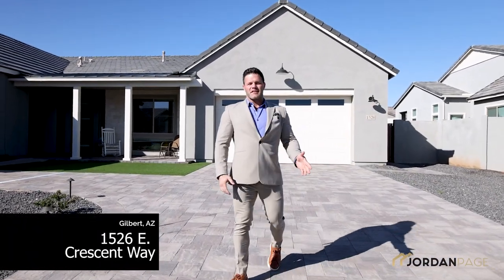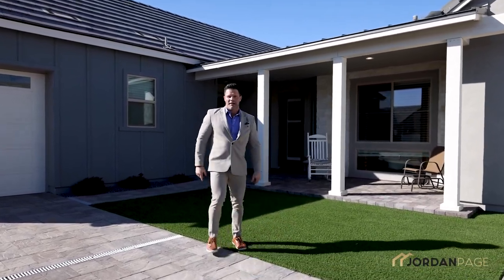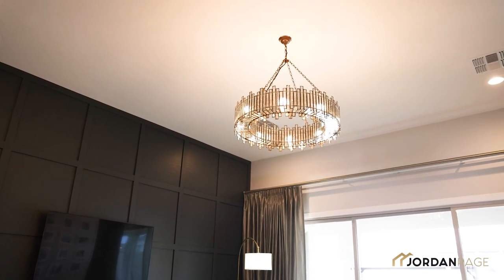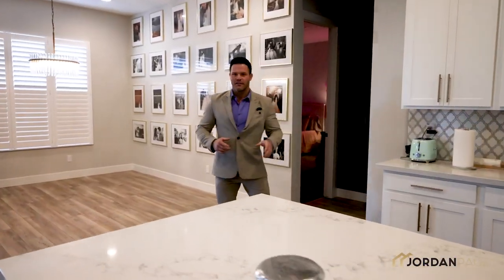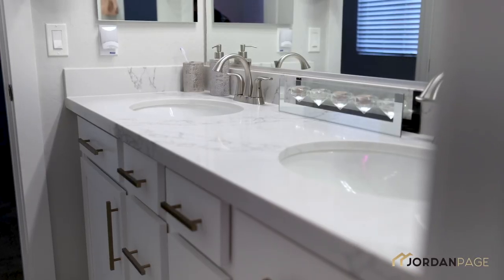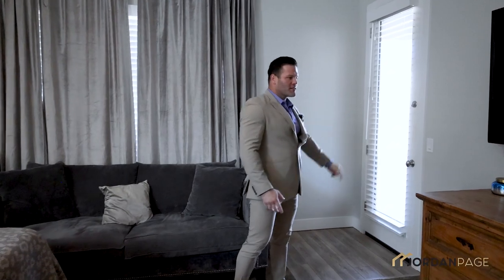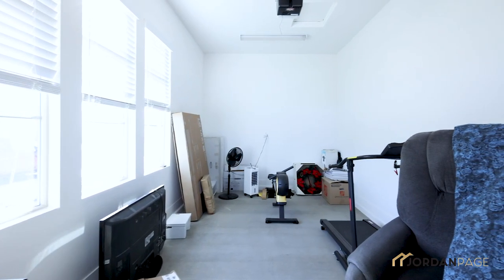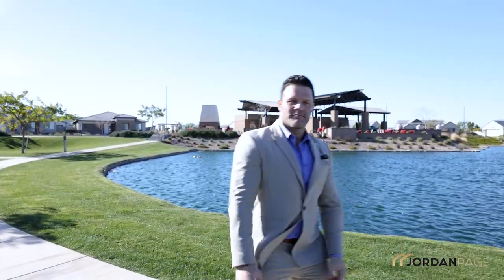UNDER $1,000,000 in Gilbert Arizona | Homes For Sale | Gilbert AZ House Tour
If you're thinking about living in Gilbert Arizona, but you're not sure what you can get for UNDER $1,000,000 in Gilbert Arizona, this video will show you what's up! This gorgeous home is located in the new luxury community of Waterson in Gilbert AZ, and offers swanky, sexy design paired with a quiet, comfortable lifestyle in one of the fastest growing Phoenix Arizona suburbs (Gilbert).

BETTER THAN NEW!! Here is your chance to own a GORGEOUS home built in 2021 with over $200k in upgrades. Located in Waterston, Gilbert Arizona's newest luxury home community, this beautiful single-level home boasts 4bd, 3.5ba, and 3,644sf of living space, including an attached 750sf guest house with a private garage! Exquisitely designed & updated with the most luxurious finishes available - You will not find a more stylish home under a million. Entering the home you'll notice the high ceilings, custom wall and window treatments, and 8ft doors throughout the open split floorplan. 12ft ceilings welcome you to the great room, giving view to the kitchen and dining areas.

The stunning chef's kitchen features quartz countertops, marble backsplash, farmhouse sink, GE stainless steel appliances including double ovens, stacked cabinets and a walk-in pantry. The huge Master suite boasts a spacious bedroom, his+hers large walk-in-closets, and a luxurious bathroom featuring a walk-in shower and separate soaking tub. Across the house you'll find two oversized guest rooms, each with walk-in closets, and sharing an upgraded guest bathroom. The home also offers a beautiful formal dining room and an open office/den tucked in its own quiet corner of the house. The main house has a 3 car tandem garage, plus another single-car garage for the guest house. A large covered patio overlooks the backyard - graded and ready to be made into your private oasis. This is a WIFI certified smart home with tankless water heater and app-controlled lighting and appliances. Award-winning Chandler schools. Perfect for both entertaining and multi-generational living, this home can do it ALL! Don't miss the opportunity to make this home your own

If you're thinking about living in Phoenix or Scottsdale Arizona, or suburbs like Gilbert Arizona, or luxury enclaves like Paradise Valley, we'd love to help! We would love to help you navigate the Arizona real estate market.

🤔Thinking of Moving to Phoenix or Scottsdale Arizona?🌵

Jordan Page Arizona Real Estate Agent | AZ Real Estate License number SA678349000